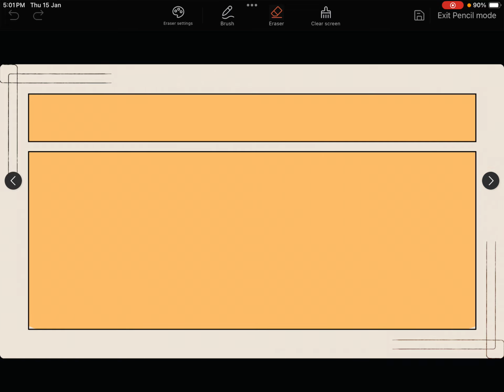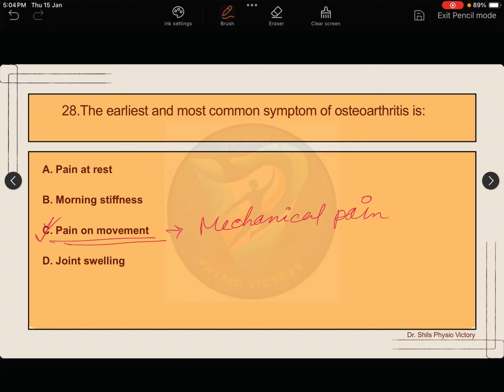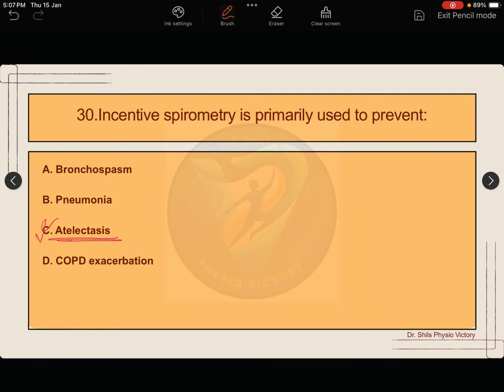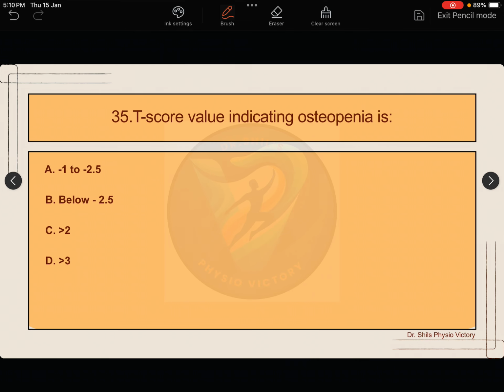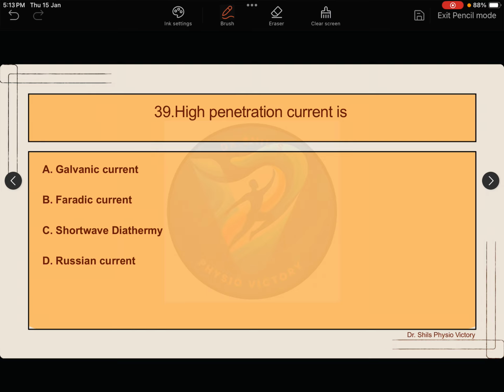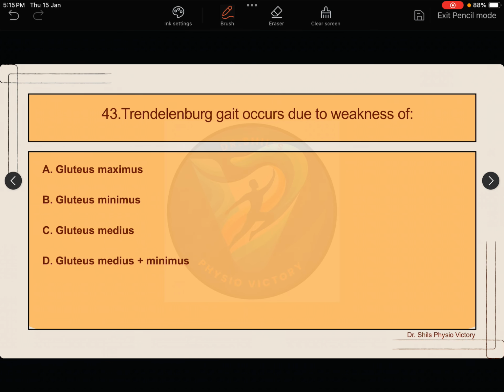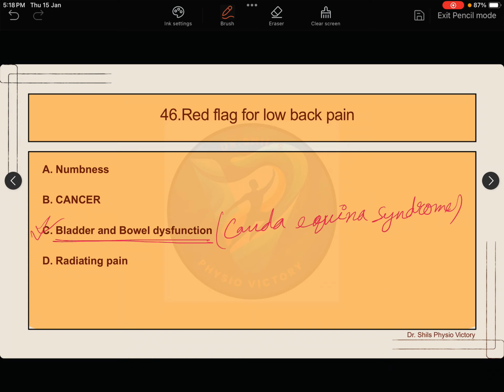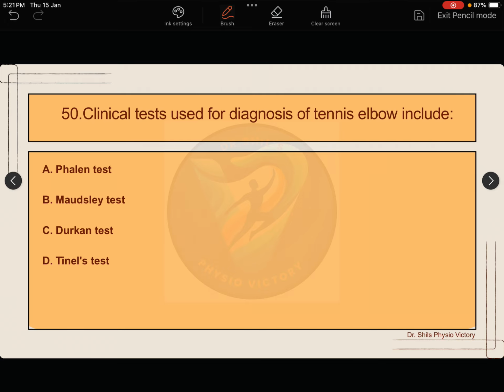AIIMS CRE-4 Physiotherapy (Dec 2025) | (Part-2) | Details Explanation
📚 Ace your physiotherapy government job exams with this detailed review of AIIMS CRE December 2025 Part 2 MCQs!

In this video, Dr. Surojit Shil (PT) covers important questions from topics like:

· Lumbar flexion measurement (Schober test)
· Common disc herniation levels (L4-L5)
· Medium frequency currents for muscle strengthening
· Contraindications in pregnancy
· T-score for osteopenia
· Roos test for TOS

Perfect for BPTh, MPTh, AIIMS CRE, and other physiotherapy competitive exam preparations.